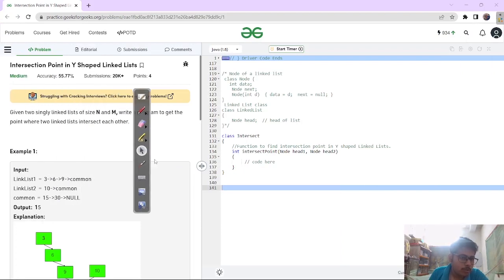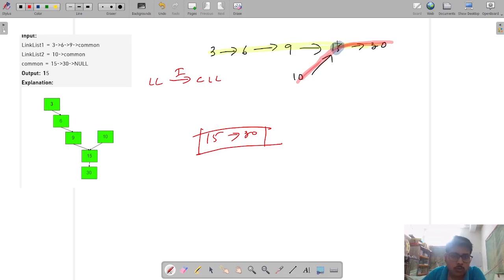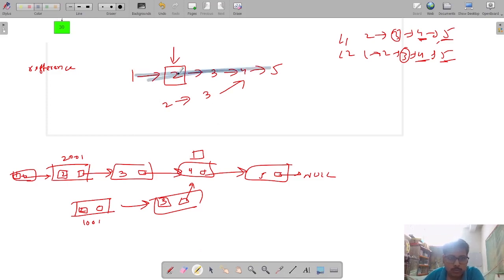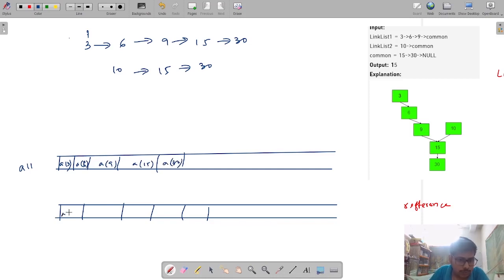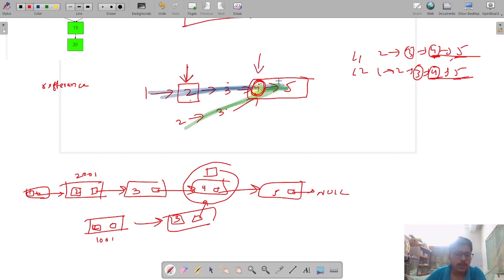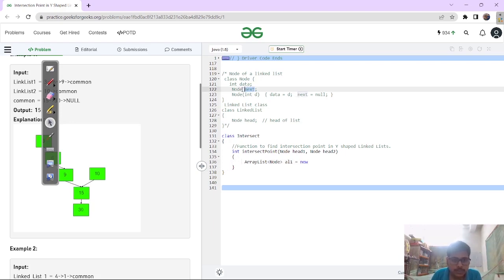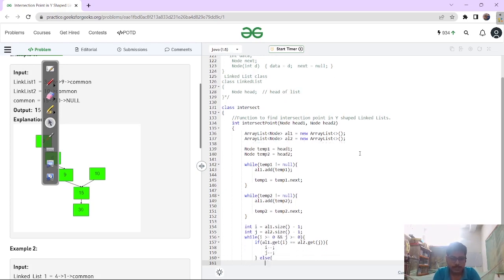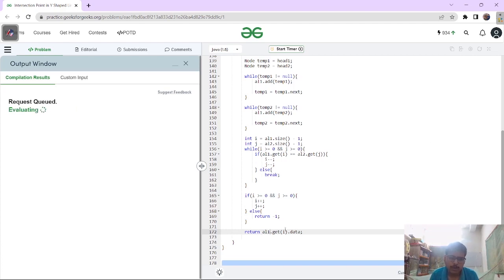Intersection Point in Y Shaped Linked Lists | java | GFG | POTD | 5 February 2023